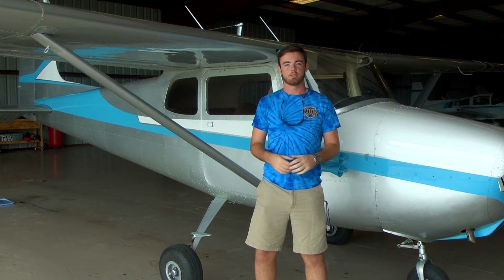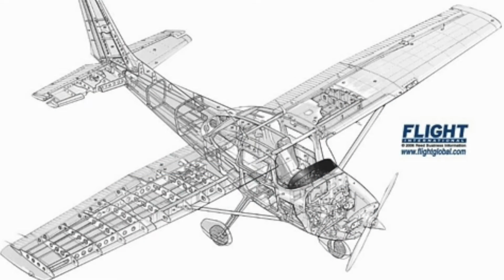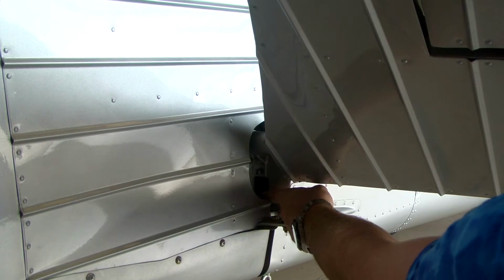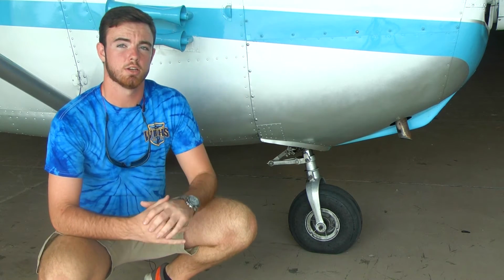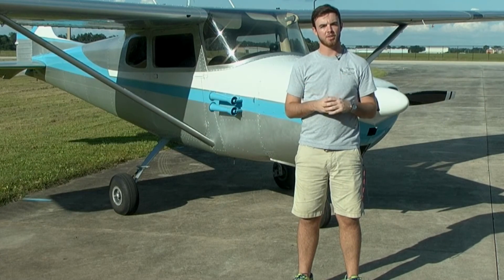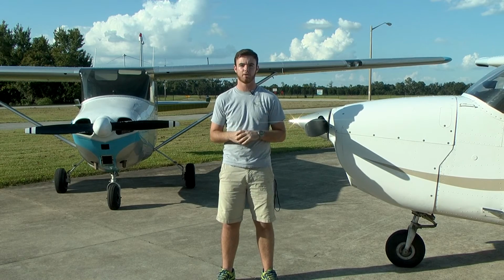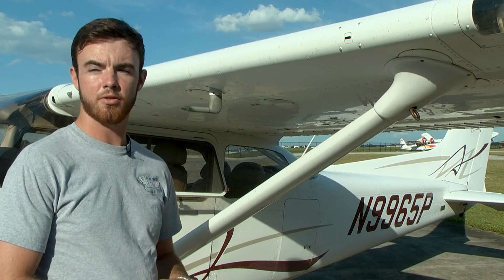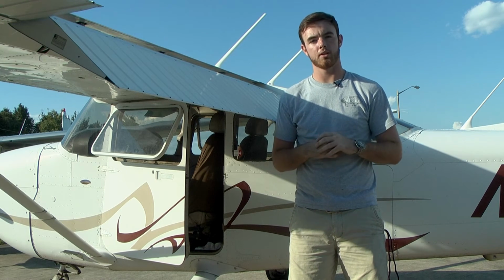C172 Aircraft Systems and Components